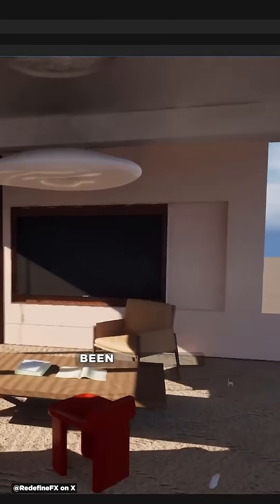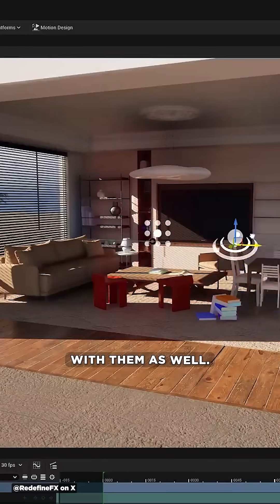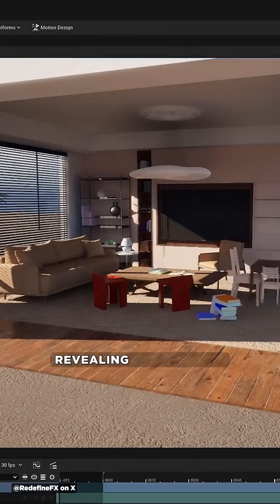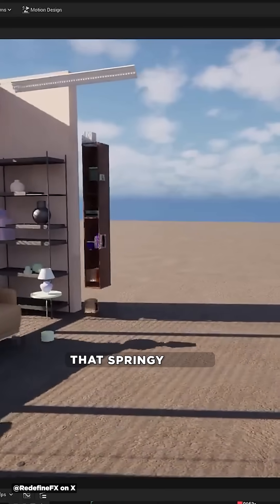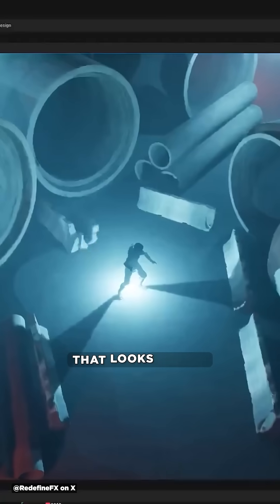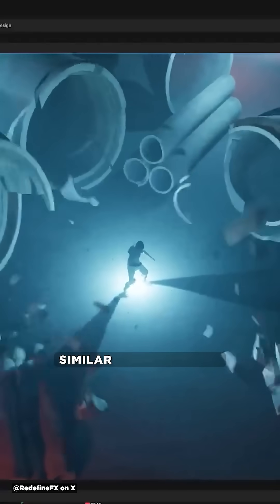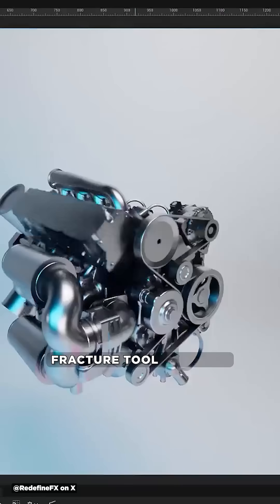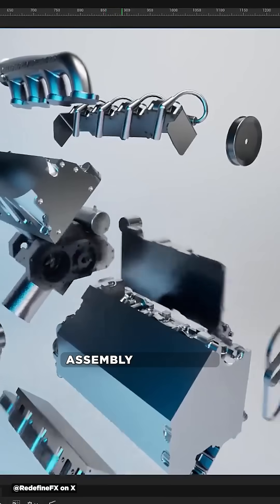Unreal 5.6 Finally Drops! | Motion Mondays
Unreal Engine 5.6 is here!

Get the lowdown on those revamped animation tools and more on this week's Motion Mondays ➡️